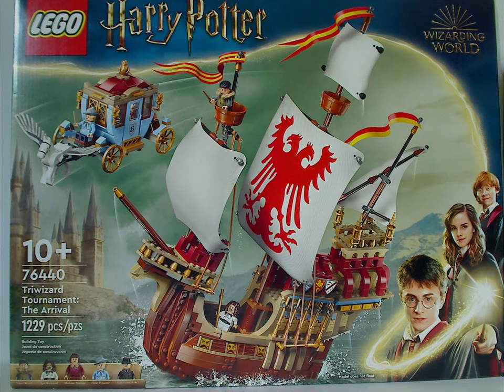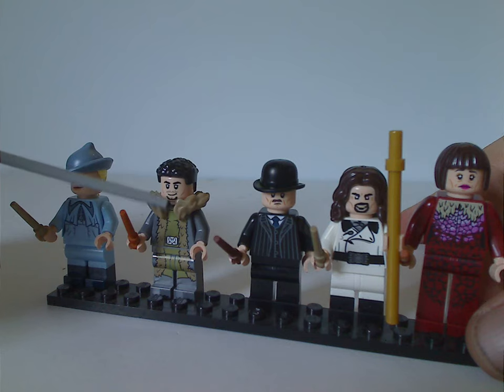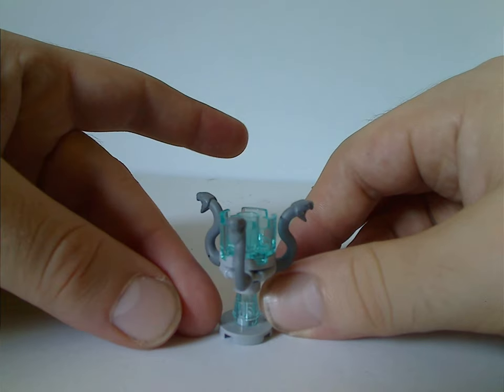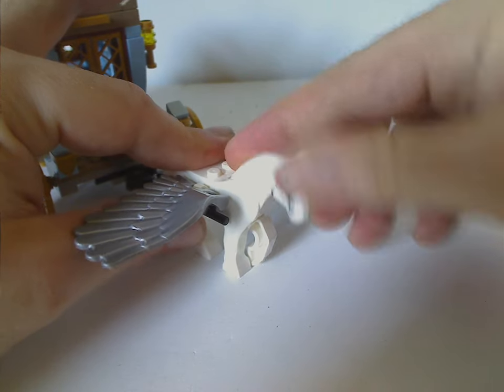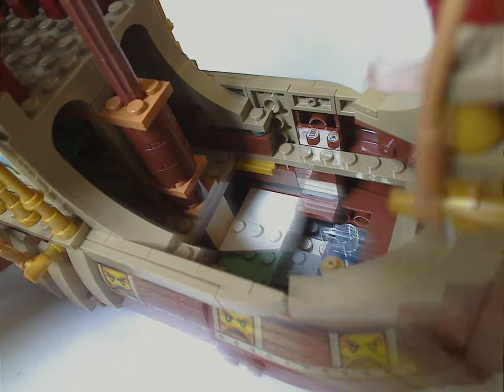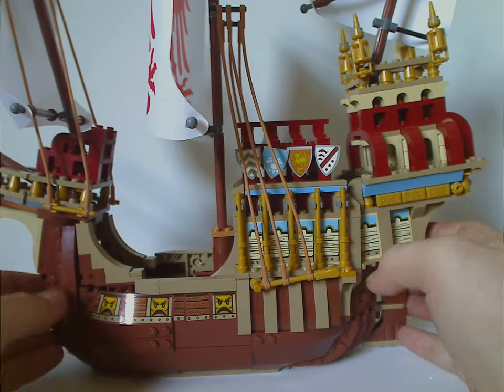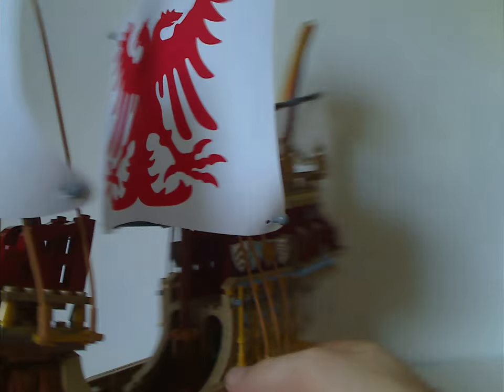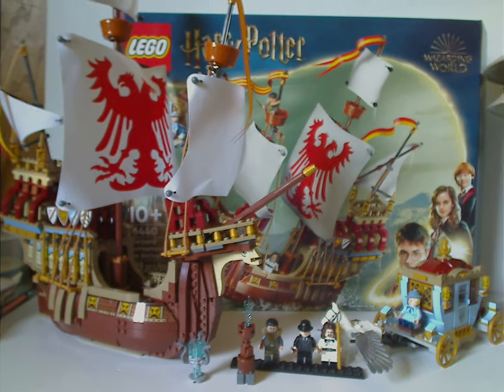Lego Harry Potter Review: Triwizard Tournament: The Arrival